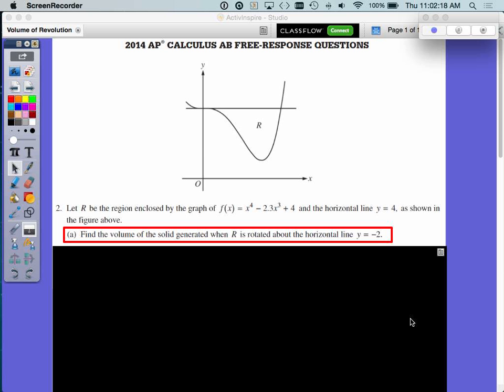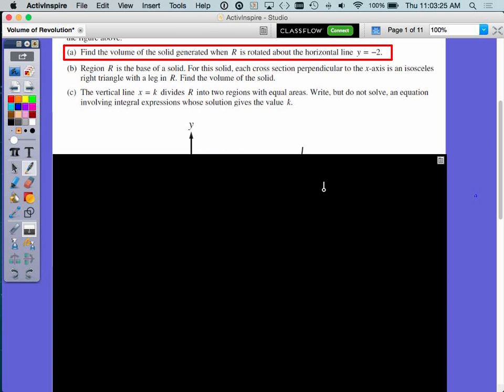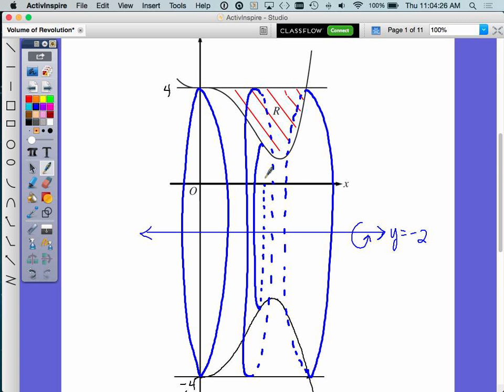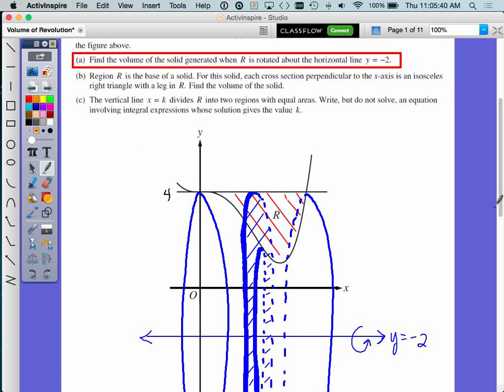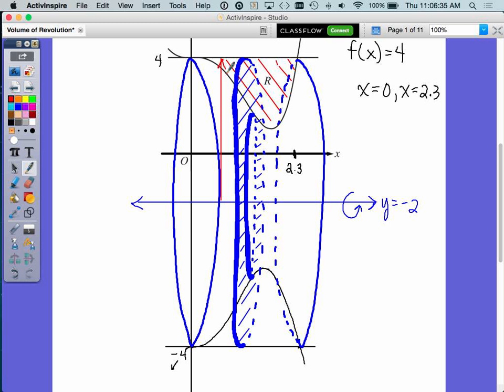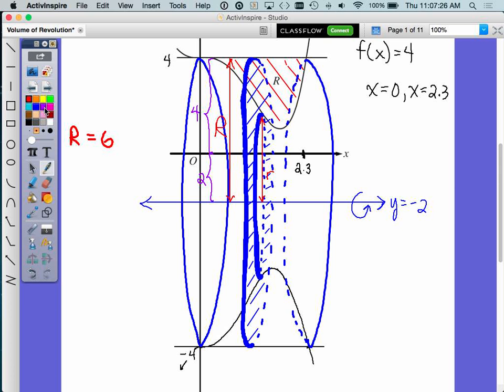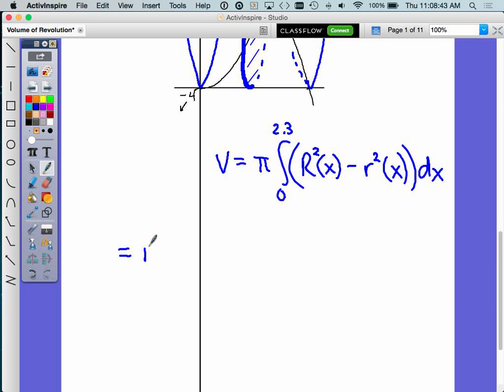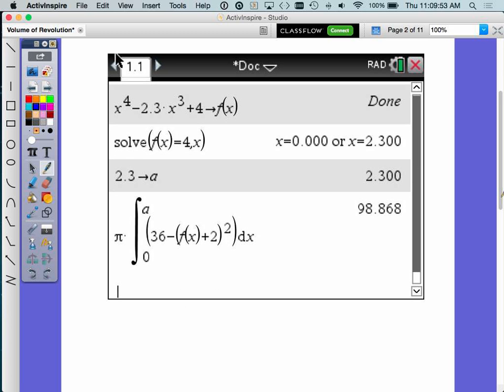Volume of Revolution 2a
2014 AP Calculus Exam - Free Response Question 2 part (a).